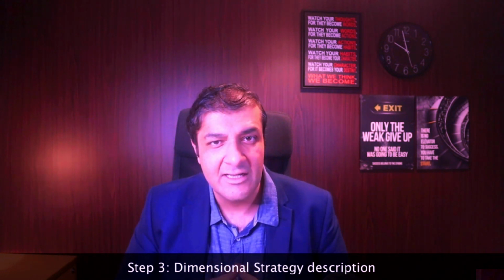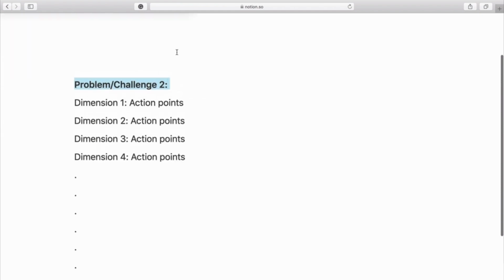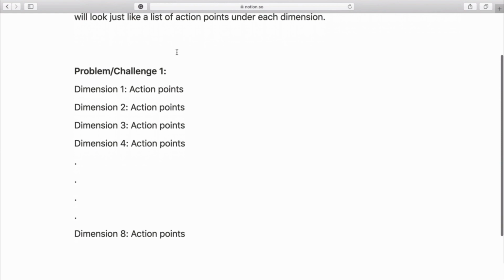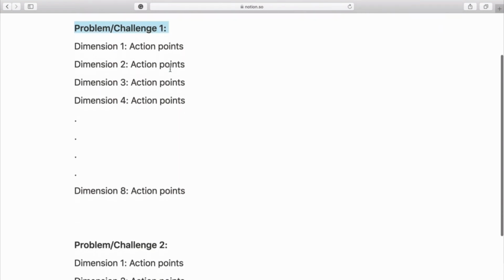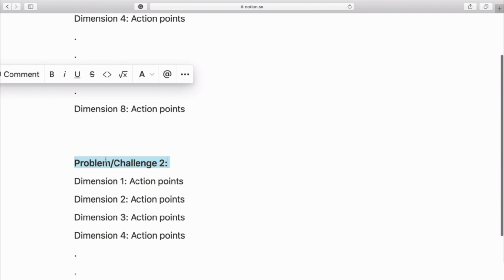Lecture 45 Assignment Step 3 Dimensional Strategy Description